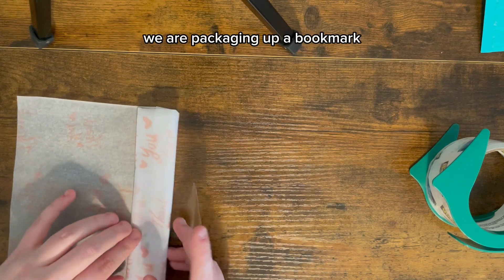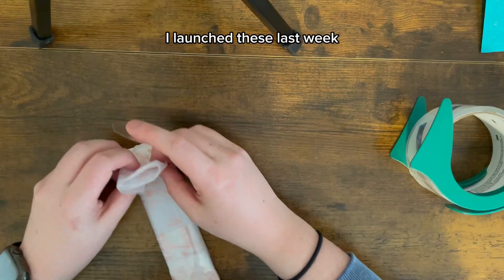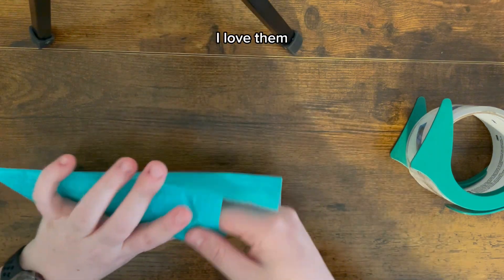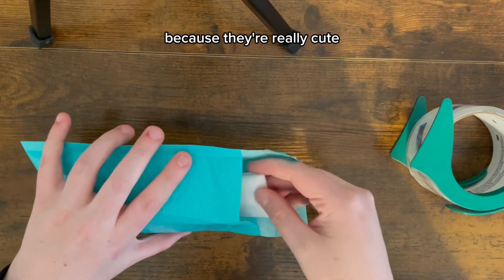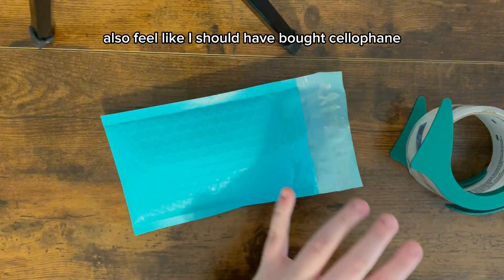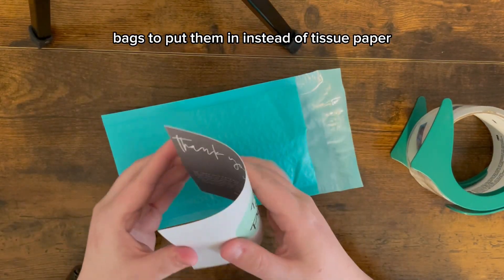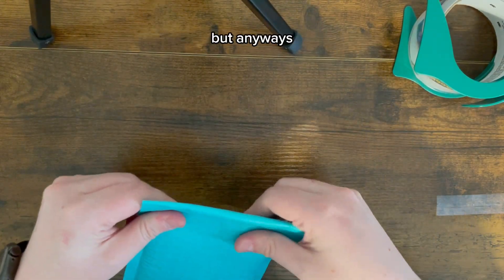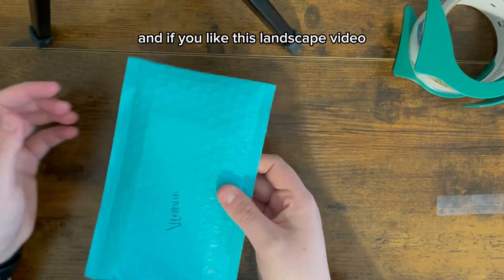Packaging a custom pet portrait bookmark!